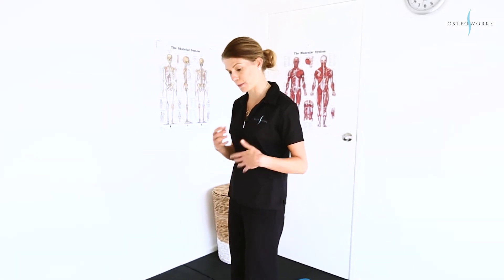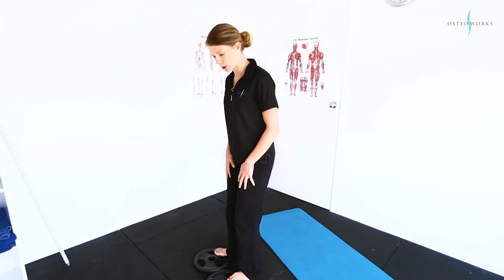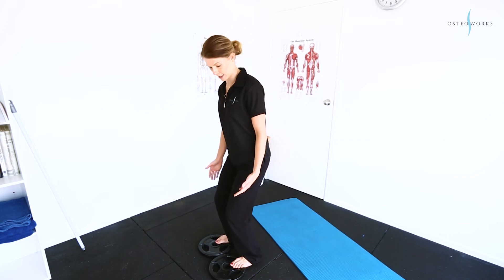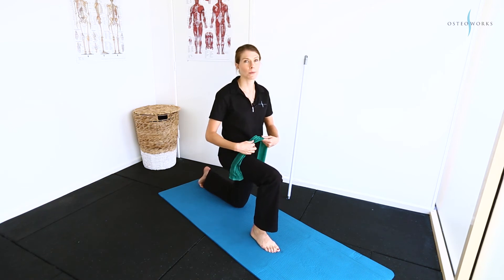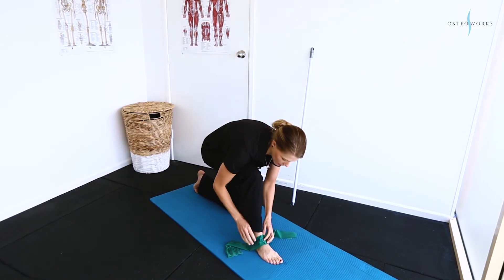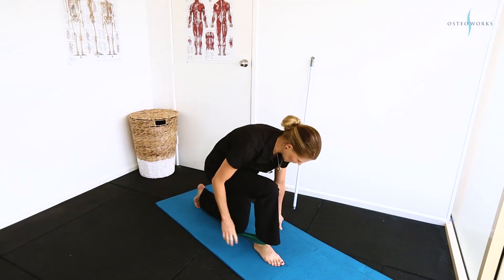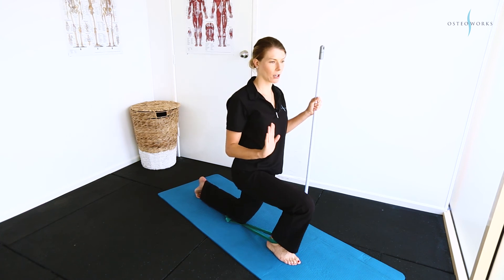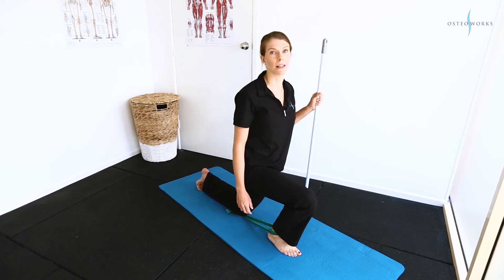Increase Ankle Mobility & Power With These Two Exercises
This week, we're going to take a look at ankle mobility.

In particular, dorsiflexion - which is the forward and backward bending of the foot when you're walking.

Having restricted dorsiflexion can have an affect up the back of the leg, into the knee and also into the hip and lower back areas. In particular, looking back at a few power lifters who have struggled to get deeper and stronger in their squats.

Once we've gone through their treatments and ruled out any potential knee, hip and lower-back issues, what we've discovered is a lot of them have lack of ankle mobility when getting deeper into the squat and producing more power when driving back up out of the squat.

This is also very common in runners - due to impact and compression around the ankle area.

I'm going to show you two very easy exercises that you can try at home that will definitely help in freeing up your ankle area extremely quickly!